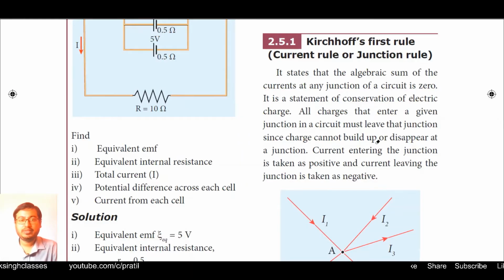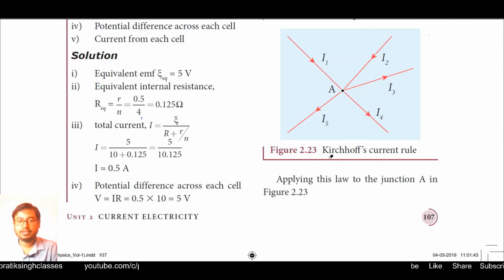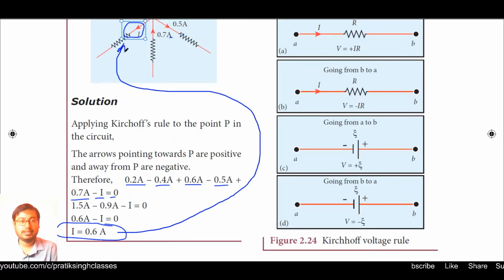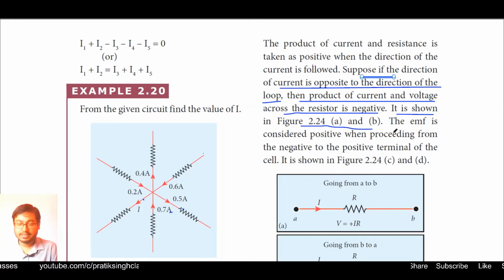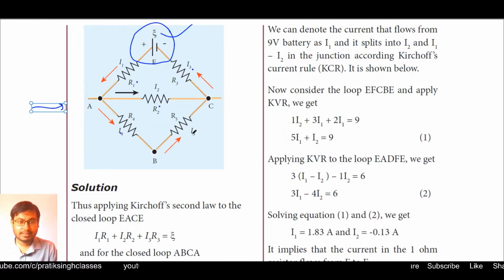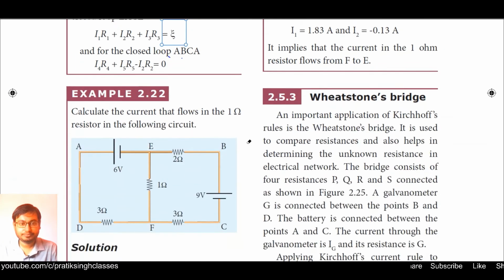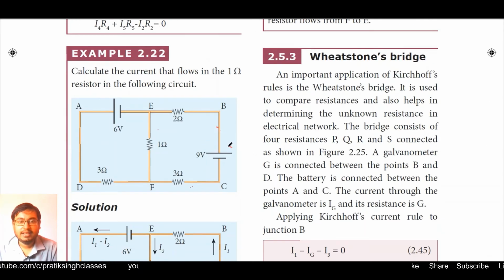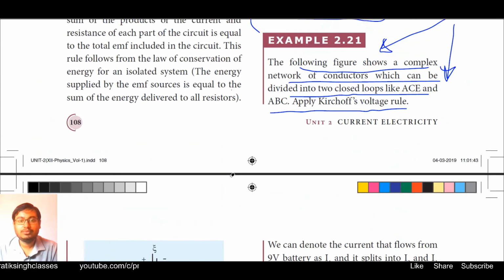Std 12th Physics || Volume 1 || Unit 2 || Section (2.5) || Kirchhoff's law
A brief and in-depth description of Section (2.5) Kirchhoff's law: Section (2.5.1)- Kirchhoff’s first rule (Current rule or Junction rule) & Section (2.5.2)- Kirchhoff’s Second rule (Voltage rule or Loop rule). The PDF is taken from "A publication under Free Textbook Programme of Government of Tamil Nadu, Department of School Education".

12 years' solved papers AIPMT & NEET

Thumbnail source: Picture of the book's cover is taken and uploaded.